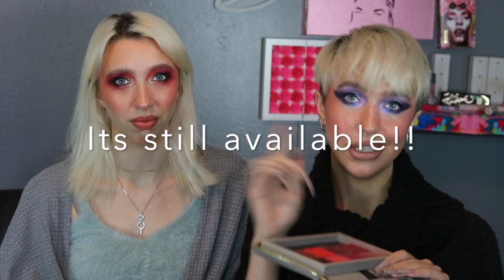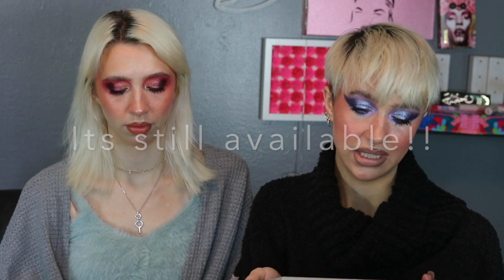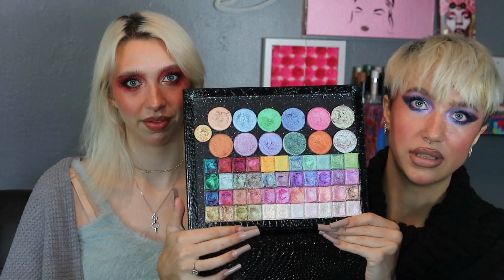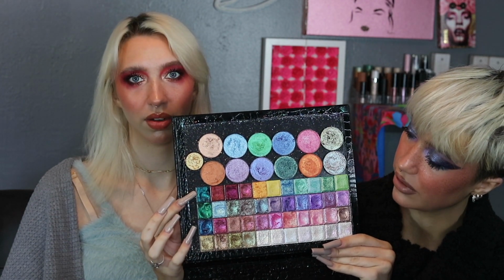RECENT FAVORITES | PRODUCTS WE CAN'T PUT DOWN | TWINTORIALS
What have you been loving recently? Let us know your favorites below! Love you all, xoxo.

We use Magic Links to monetize any links that are eligible. If you are uncomfortable with that feel free to skip and go to the companies direct website or a retailer that carries them :)

*Mac Face and Body Studio Radiance Foundation
*Fenty Beauty Skin Tint
*Maybelline Age Rewind
*Tower 28 Bronzino in West Coast
*Milk Makeup Kush Lash Primer
*Becca Pearl Glow Shimmering Eye Palette
Kaleidos x @AngelicaNyqvist Club Nebula Palette (unavailable) :/
*Lottie London Freckle Tint
*Nyx Lip Liner in Nude Truffle
*Maybelline Baddest Beige
*Danessa Myricks "The Essentials" Waterproof Cream Color Palette
*Danessa Myricks Colorfix Matte in Exposed
*Colourpop SSS in Cosmic Charge